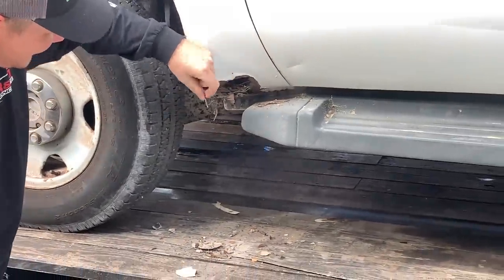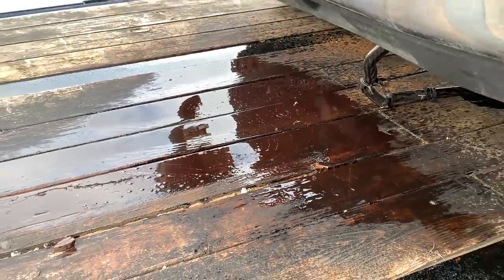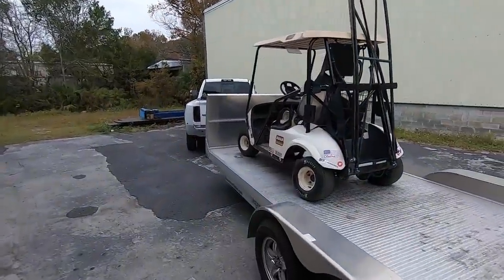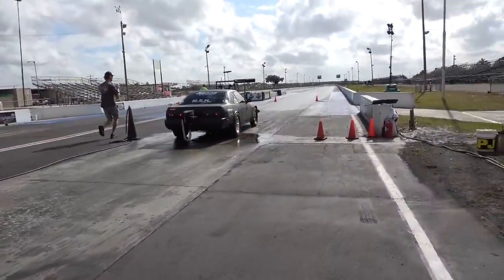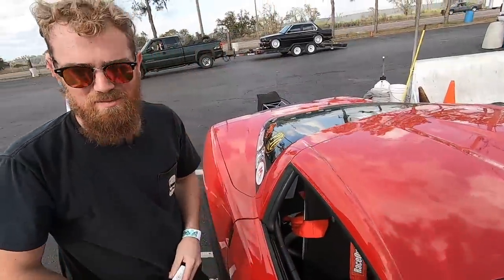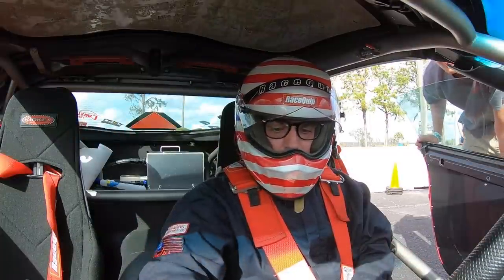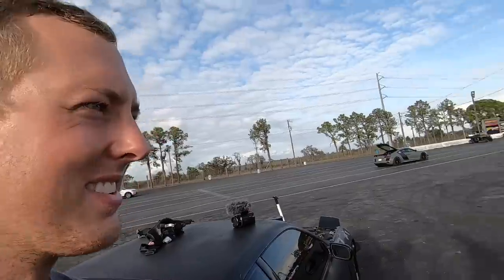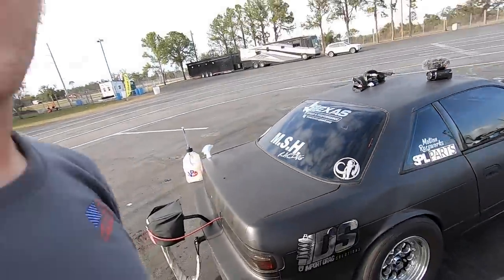Letting My Ricer Youtube Friends Drive a 1000hp DRAG CAR! +JH Buys a Burnout Truck!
We did some drag racing last week at Bradenton Motorsports Park! Let some of the guys rip Ruby and their reactions were epic!

Cleetus McFarland
12961 44th St N. Ste B